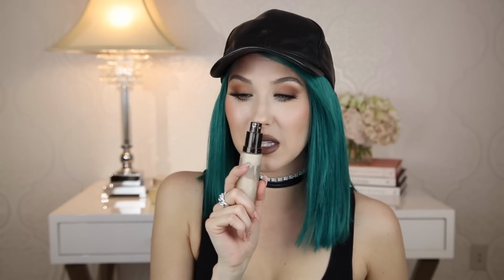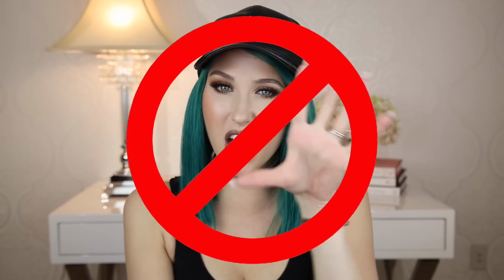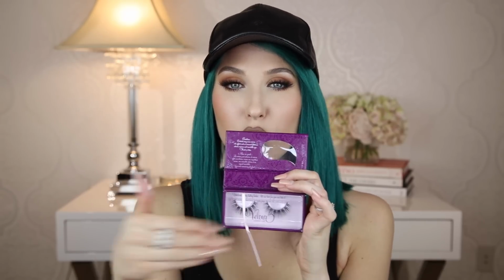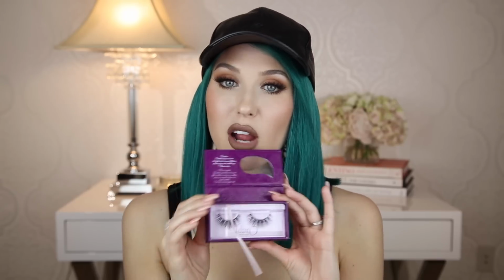The Ride Or Die Makeup Tag | Jaclyn Hill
You helped me come up with the name for this tag/challenge, so here it goes! Rules: List your ride or die cosmetic products from each category (foundation, blush, mascara, lip products, etc.). If you could only take ONE from each category to a desert island, which would you choose?

DSCOUNT CODE - “Jaclyn10”

301 W. Platt St #632

Jaclynhill

Jaclynhill

Jaclynrhill

♡ TAG YOURE IT ♡
Manny
Nikki Tutorials
Lauren Curtis
Jeffree Star
Laura Lee
Kathleen Lights
Amanda Ensing
Desi Perkins
Glamour By Suzy
Karissa Pukas
Patrickstarrr
Chrisspy
Alex Faction
LoveMelisaMichelle
Kandee Johnson
Sssamantha
Christen Dominique
Tati
ItsmyRayeRaye
Jackie Aina
Carli Bybel
Nicole Guerriero
Shaanxo
Casey Holmes
Lustrelux
Makeupbyshayla
Wayne Goss

PRIMER
Becca Backlight Priming FIlter

FOUNDATION
Makeup Forever Ultra HD Stick

CONCEALER
Urban Decay Naked Skin

FACE POWDER
Giorgio Armani Luminous Silk

BLUSH
MAC Melba

BRONZER
MAC Careblend Powder

HIGHLIGHT
Champagne Pop

MASCARA
Loreal Voluminous

LIPSTICK
Tom Ford Blush Nude

LIQUID LIP
Kat Von D Lolita

GLOSS
Marc jacobs Sugar Sugar

LASHES
SLayla

EYESHADOW PALETTE
Morphe 35O

SETTING SPRAY
Urban Decay Chill

PERFUME
Miss Dior Blooming Bouquet

My channel is a fun place for people to enjoy the world of beauty! If you leave mean negative comments or resort to name calling, I will delete your comment & block you. My channel is not the place. This world is so ugly & negative & we desperately need to make a change. I cant control the world, but I can control my channel. Constructive criticism is always welcome! "you're a lying bitch" is NOT constructive ! Don't feel like you need to kiss my ass. Feel free to speak your mind but please respect each other! XOXO